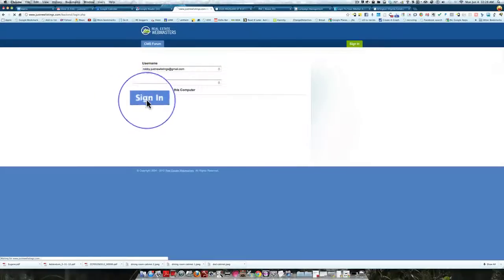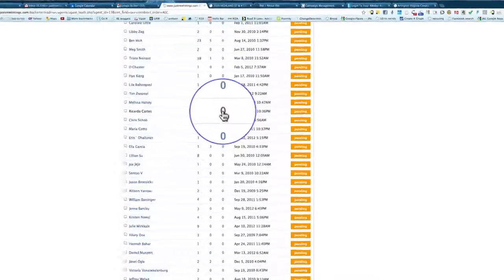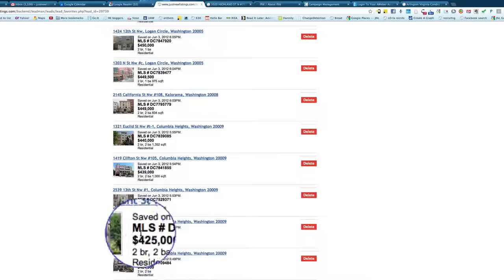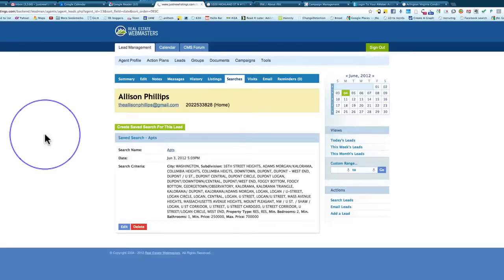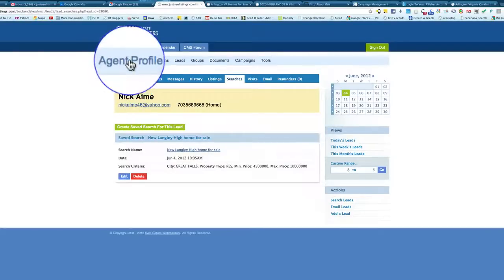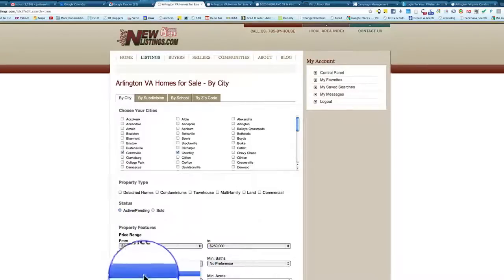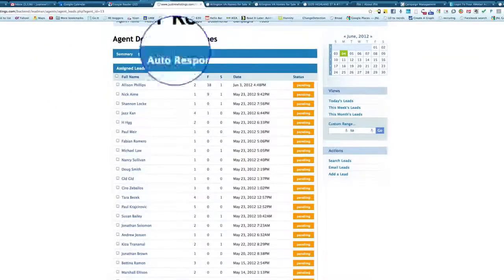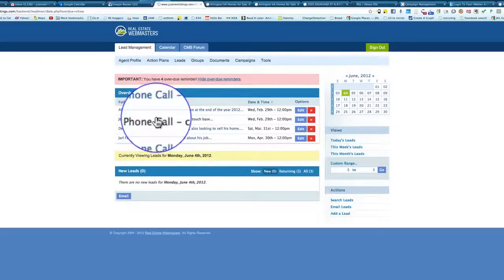More JNL training for Team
Follow up training on the ins and outs of JustNewListings.com